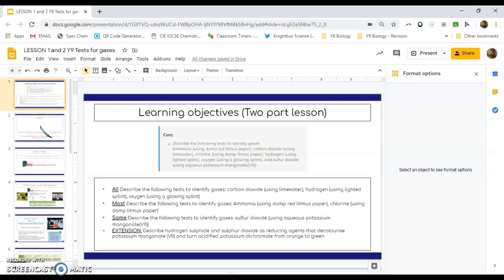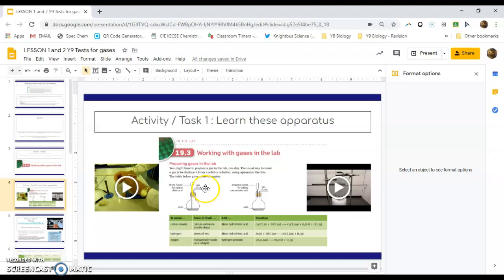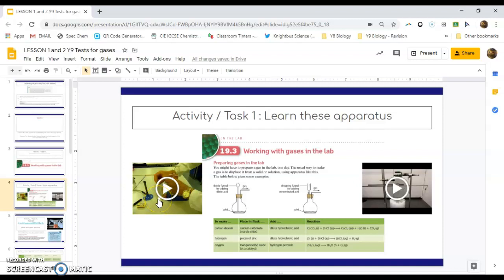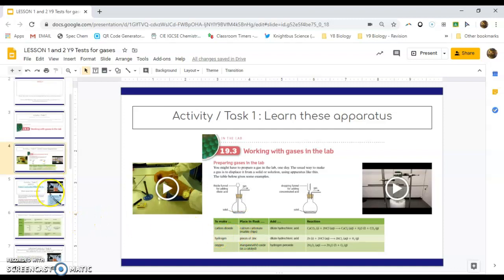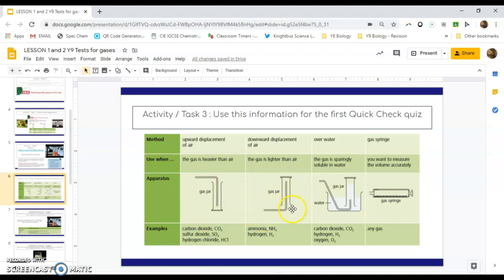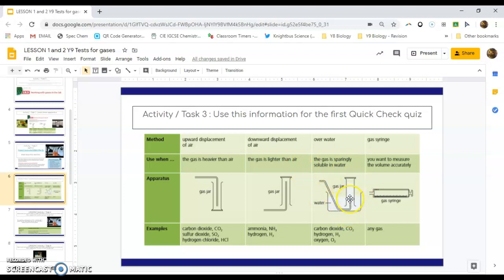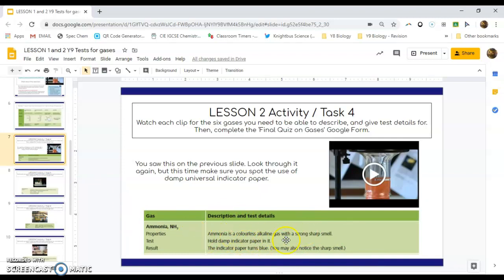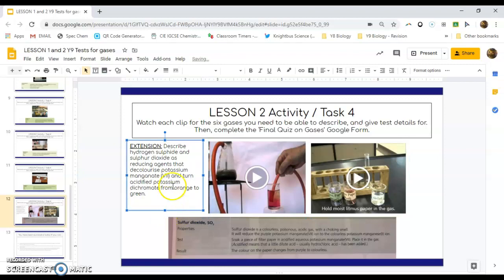Week 7 Y9 Chemistry Guidance video Testing for Gases